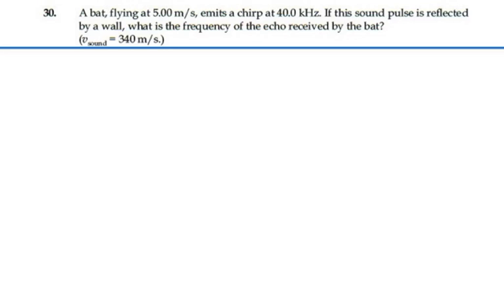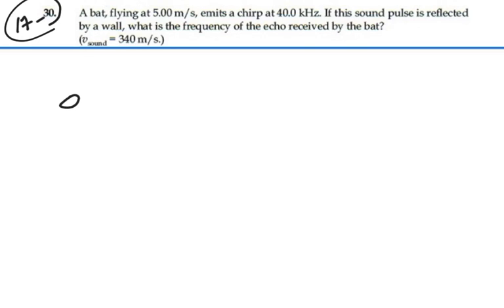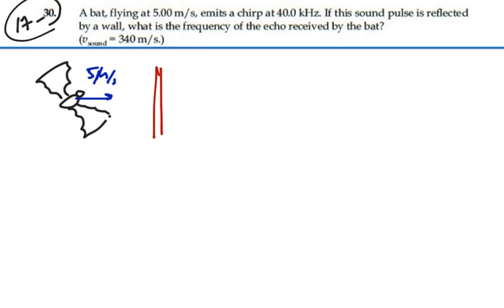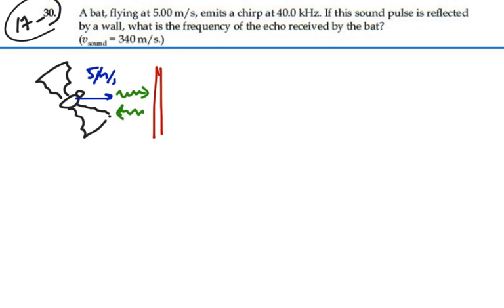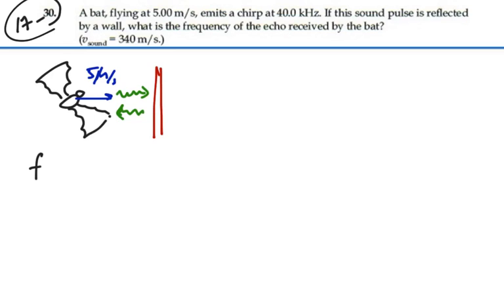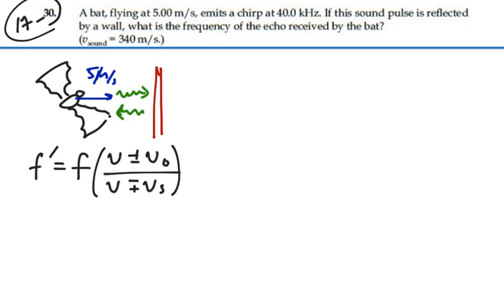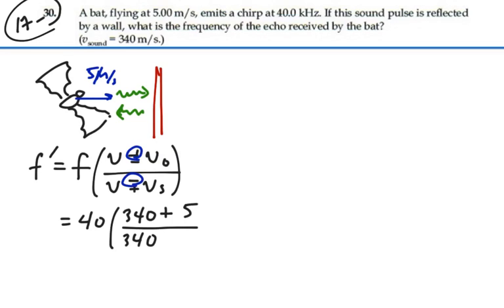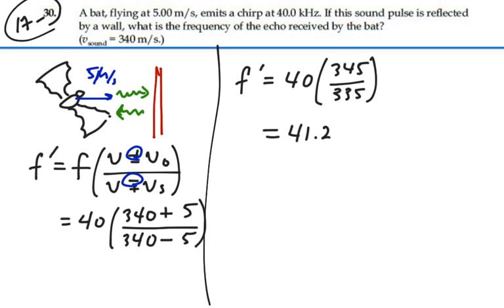Prob 17-30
Intensity and Doppler Effect